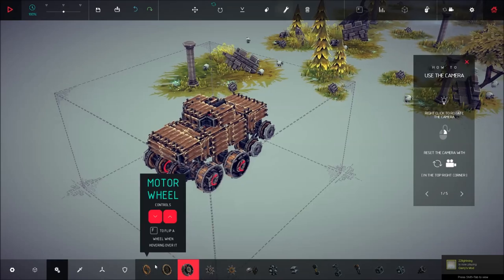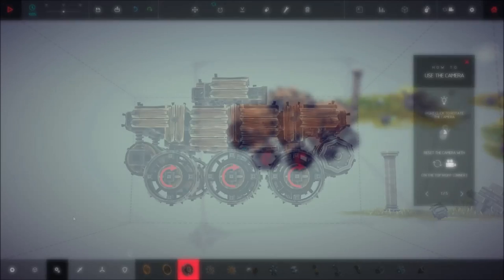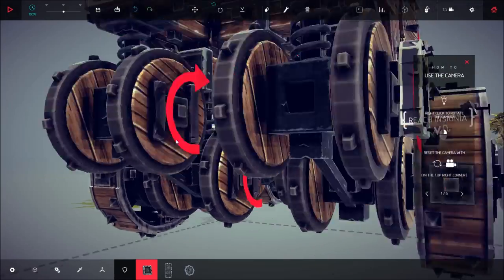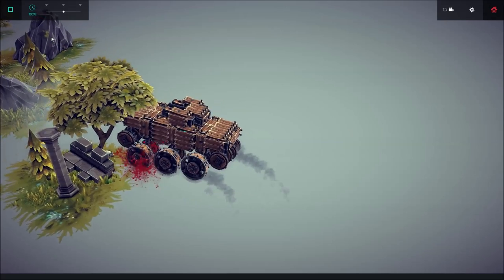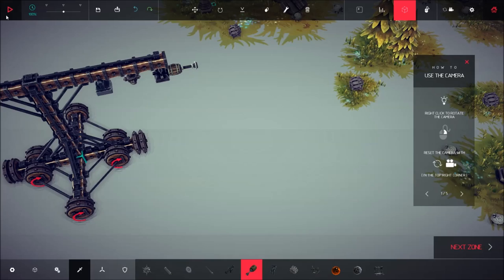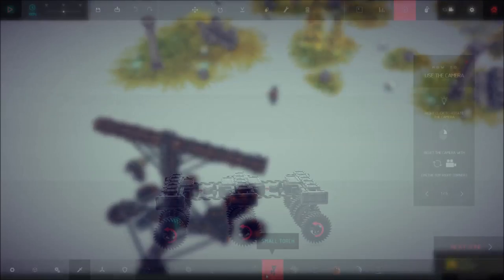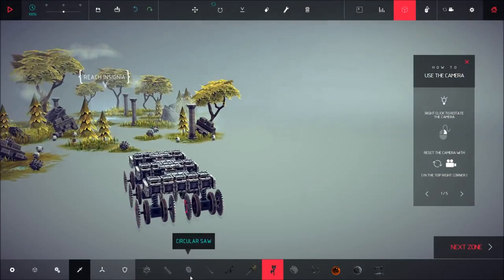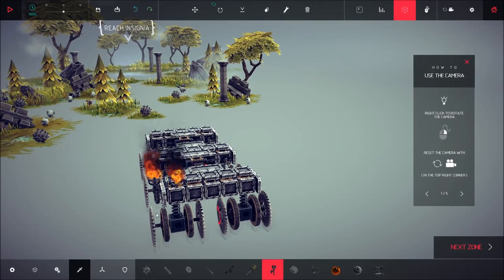Minor Update 5 ► Besiege ► NEW Large Wheel ► NEW Ball Joint ► NEW Small Flame ► V0.05 ► PATCH REVIEW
Changelog v0.05

ADDITIONAL CONTENT

Added Large Wheel Block
Added Ball Joint Block
Added Small Flame Torch Block

IMPROVEMENTS

Wheels can be set to automatic mode
Cogs can be set to automatic mode
Flying Spiral can be set to automatic mode
Optimised wooden block mesh
Balloons pop less easily
Wheel menu icon improved
.bsg description lines now explain all variables. (you will have to load and re-save old machines to update the .bsg)
Can now type numbers in Key Mapper/Parameter Tuner
Blocks highlight properly when using Key Mapper/Parameter Tuner
Swivel Joint has been remade to be smaller and have better visuals

FIXES

Fixed bug where you could erase a block whilst pressing a UI element on the top bar.
Fixed balloon rope being blurred by Depth of Field
Brace + Spring centre of mass should now be accurate
Fixed Metal Spike Ball not showing up in saved thumbnail
Fixed Half Pipe being named incorrectly in parameter tuner
Fixed Unpowered Cog being named incorrectly in parameter tuner
Fixed bug where pressing ‘Space’ while in the Save/Load would start the simulation in the background.
Fixed Cottages + Windmill in Sandbox not having burnt texture if burned down
Fixed bug where wood block that auto scales to half size gets a double joint Fixed

CHANGES

Increased Brace break strength
Increased Grabber break strength
Cannon Now shoots when heated
Added ‘Shoots when heated’ warning to Cannon description